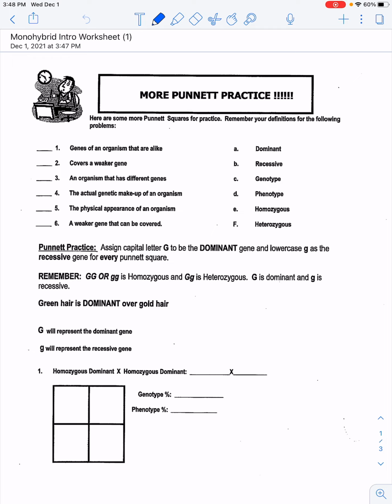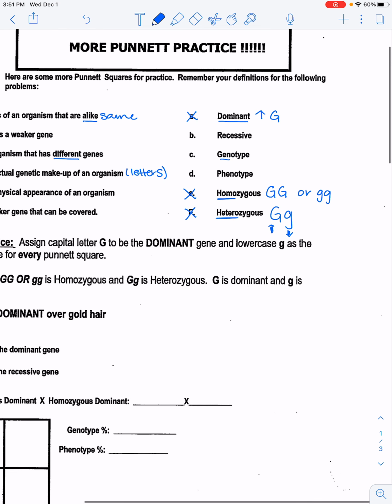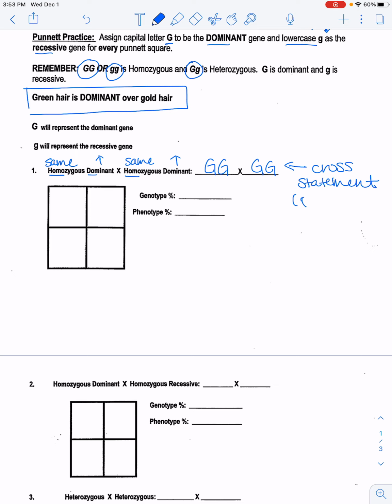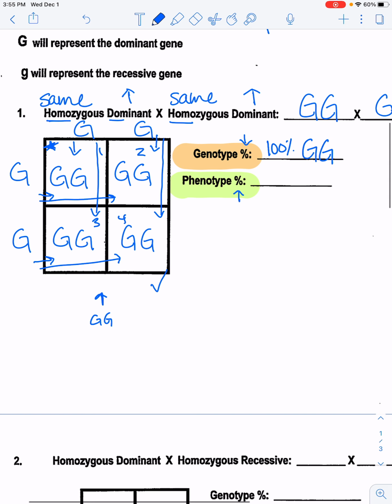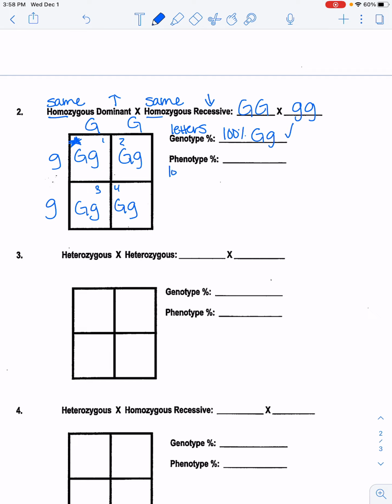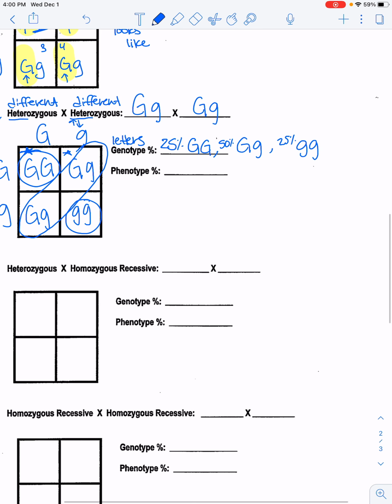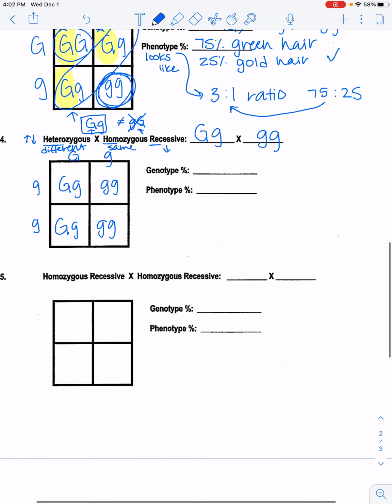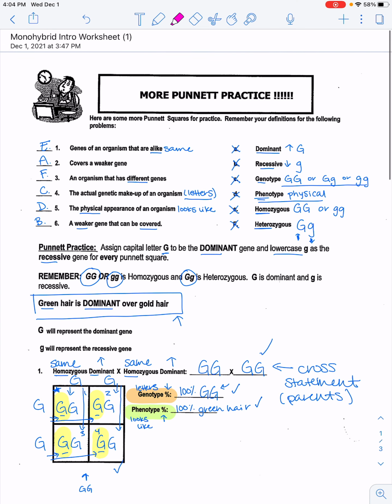9th Grade Freshmen Biology Monohybrid How To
Hey Everyone! This video shows you how to complete monohybrid crosses and goes over a few important vocabulary words for the unit. The genetics lecture is coming soon!